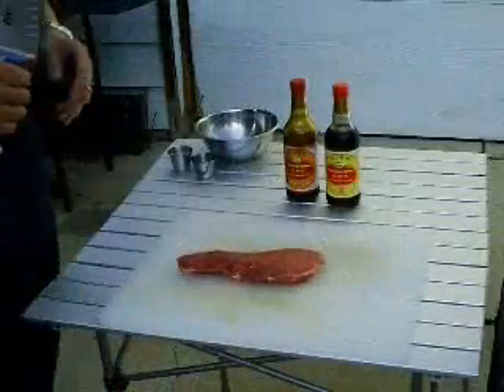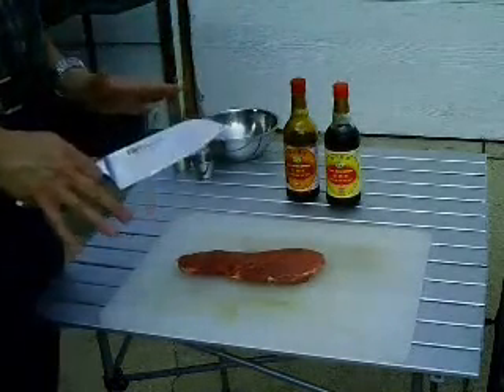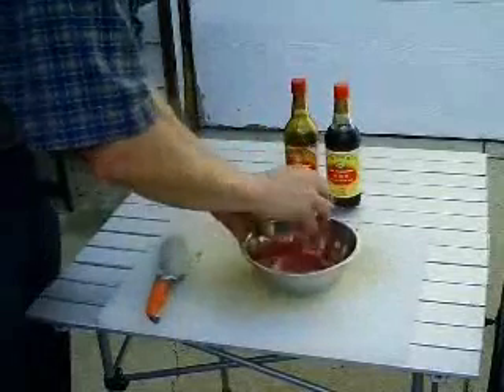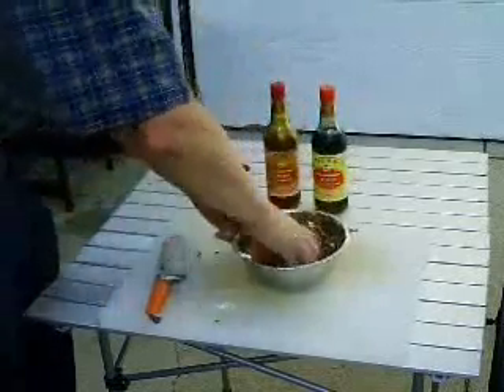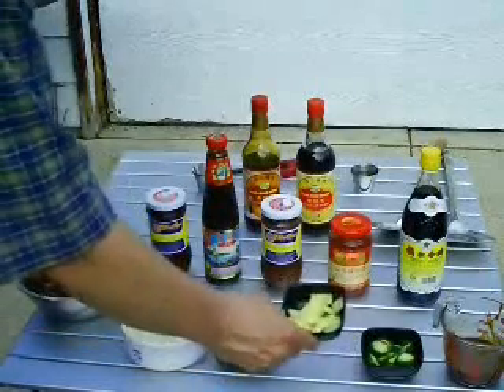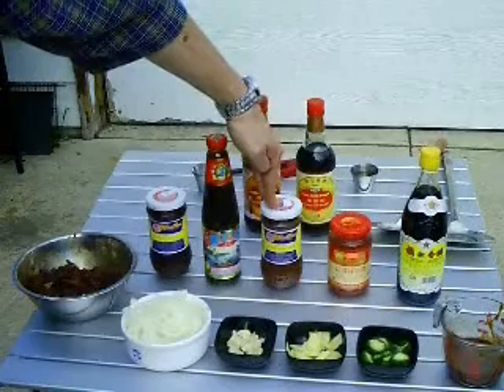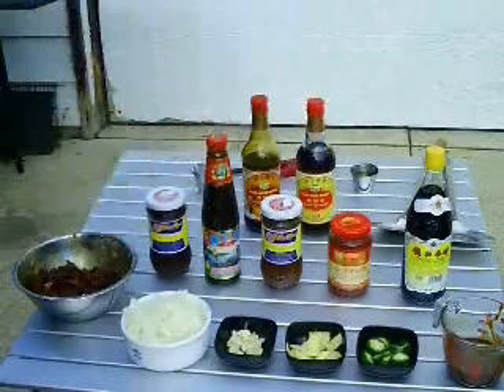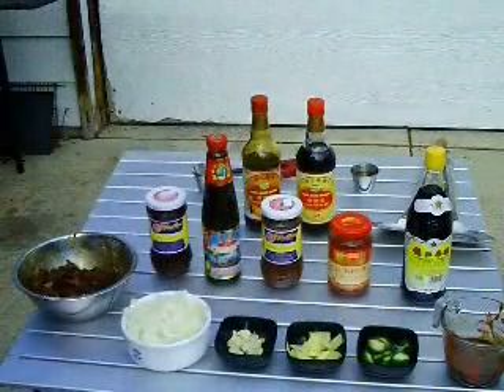The Wok Project Mongolian Beef Part 1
Demonstration and instructions for making a Chinese American restaurant favorite, Mongolian Beef. This is also the first in a series on wok cooking.